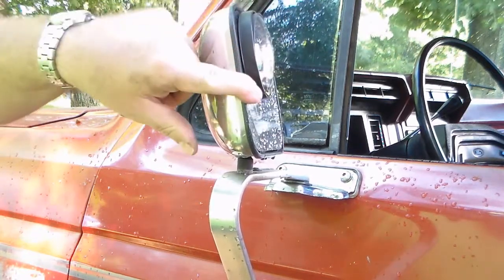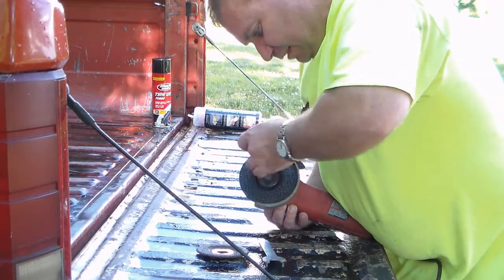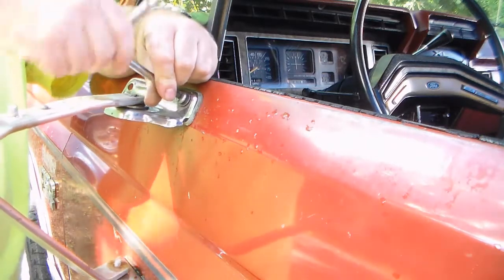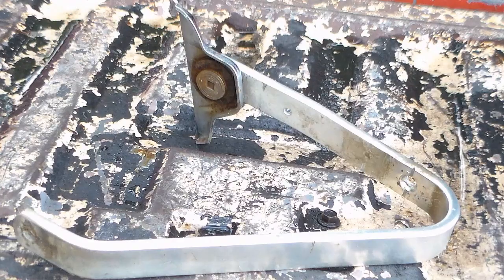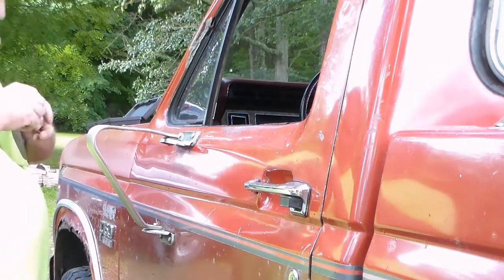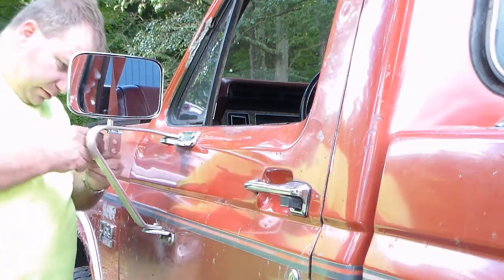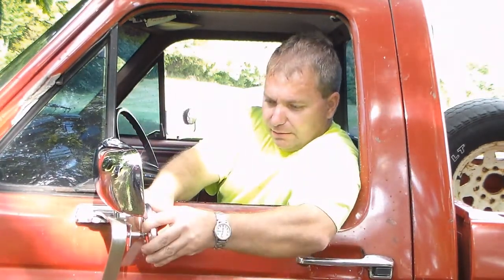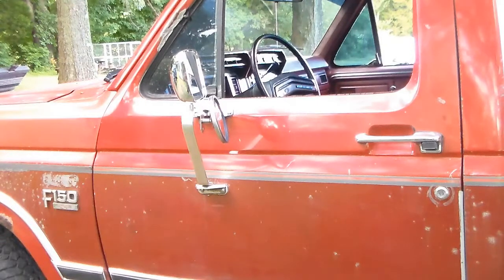Red F-150 (1986) Driver's Side Mirror Replacement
The mirror on the driver's side had got to where it wouldn't stay in place. They'll do that when the get age on them. I installed a parts store replacement for now and blind spot mirrors.